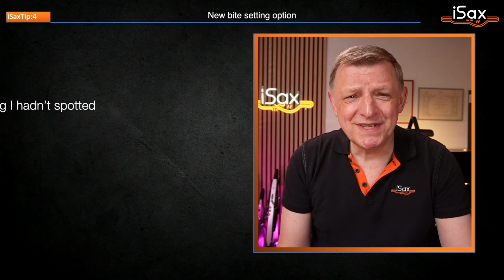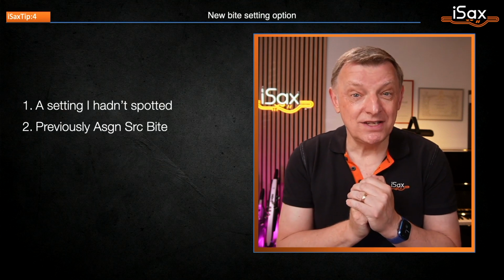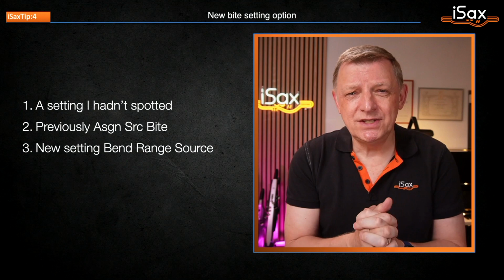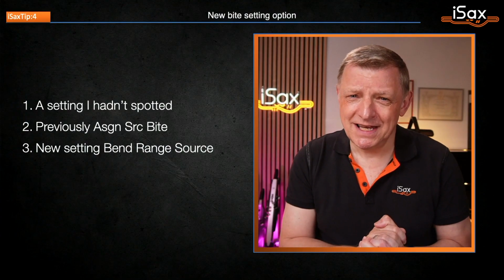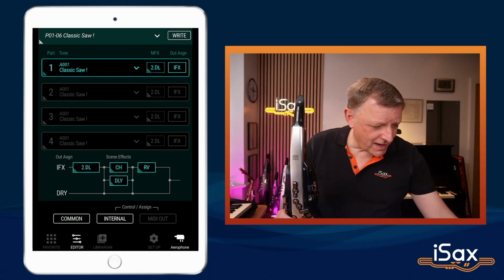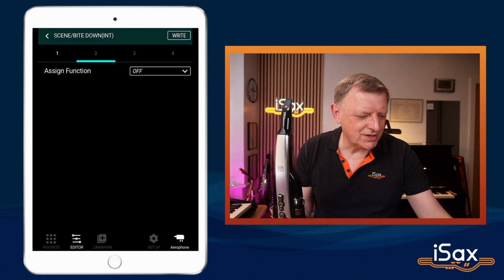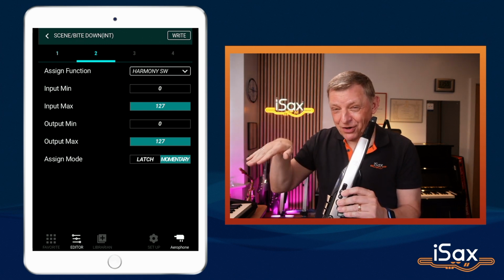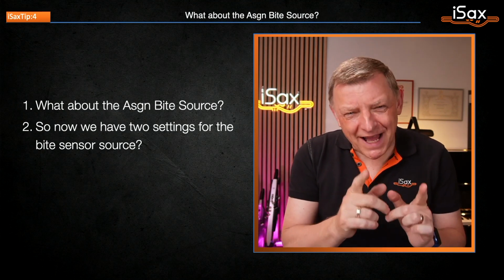iSaxTip:4 Roland Aerophone Bite Setting Update?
Take a look at the recent bite setting update to get the best response from your Roland Aerophone AE-20 or AE-30.